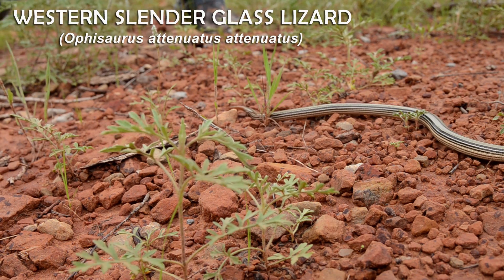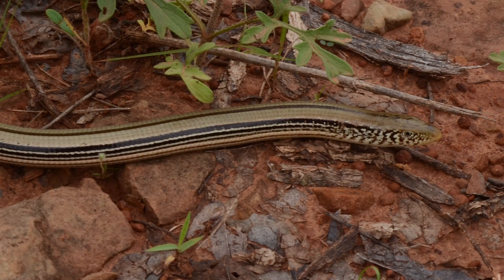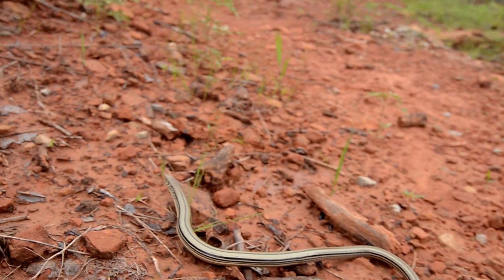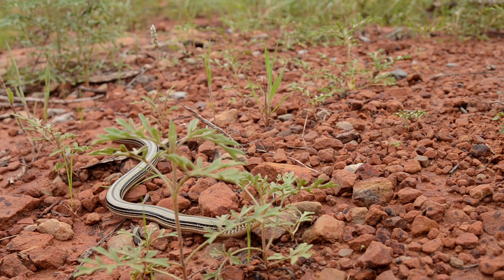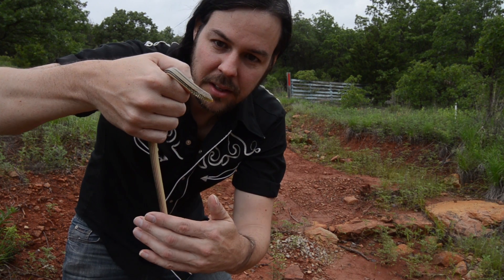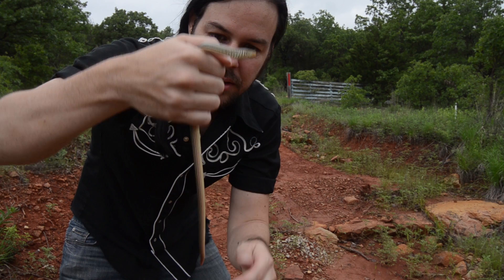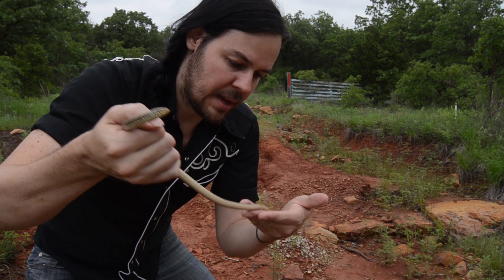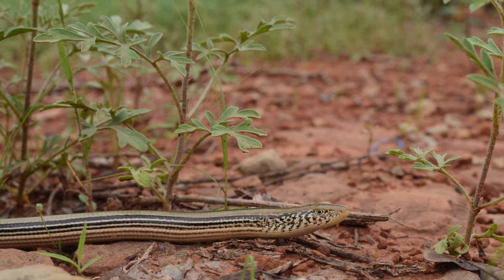GLASS LIZARD - Facts About the Western Slender Glass Lizard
Stopping to appreciate a glass lizard found in northwest Oklahoma.  The western slender glass lizard (Ophisaurus attenuatus attenuatus).

A glass lizard is a legless lizard.  Unlike snakes, this they have Eyelids and ear openings.  Glass lizards exhibit tail autotomy: Autotomy (from the Greek auto- "self-" and tome "severing").   That means it can sever it's tail. During a predator attack the tail is dropped often in several places appearing to shatter like glass.  Nerves make tail fragments wiggle vigorously distracting the predator and helping the lizard escape.  The lizard's tail eventually regenerates.